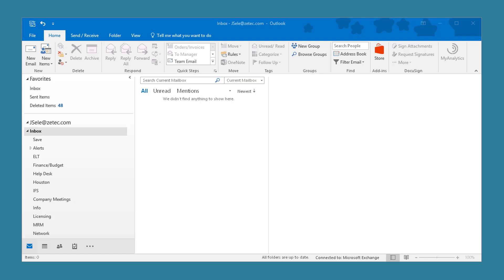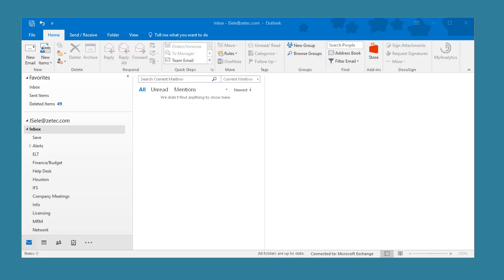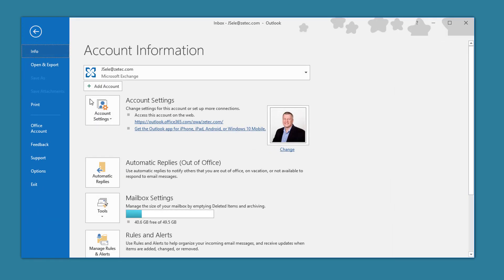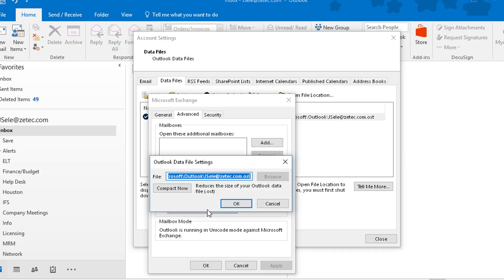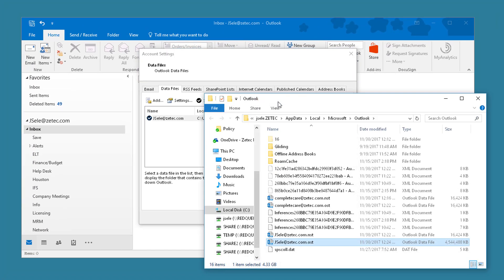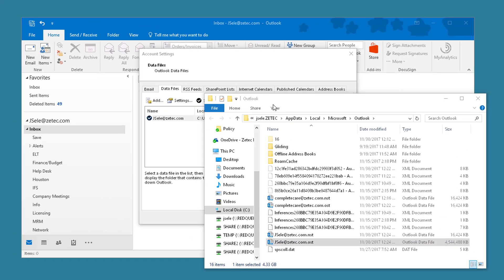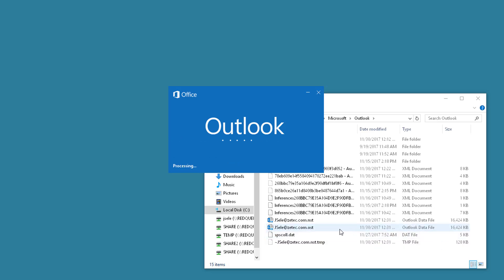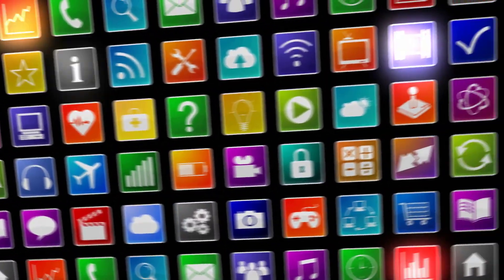Resolve Offline OST File Problems in Outlook 2016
Have an error with your .ost file in Outlook 2016?  You may need to compact or delete the OST file located on your local computer in order to resolve problems with this offline storage file.